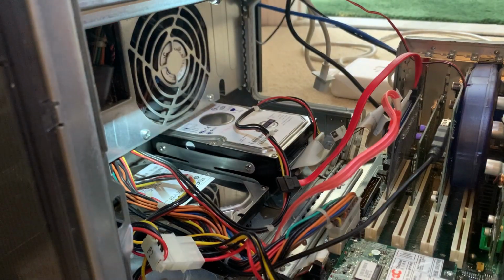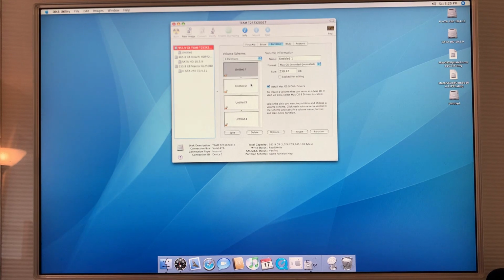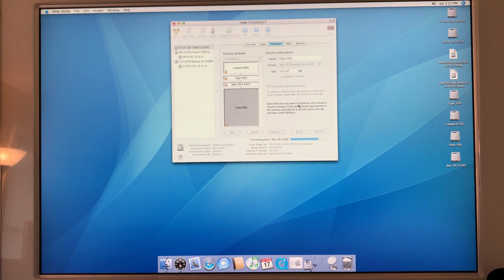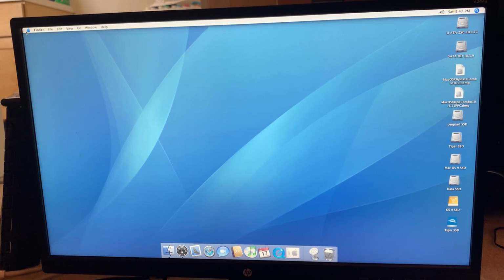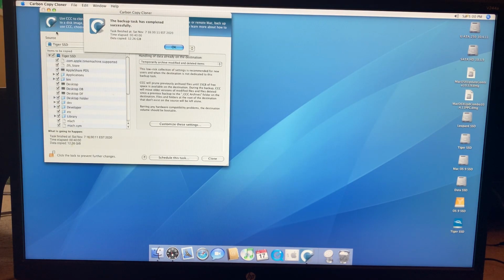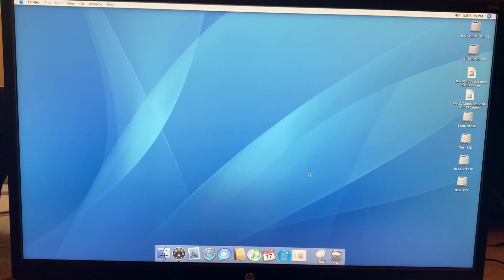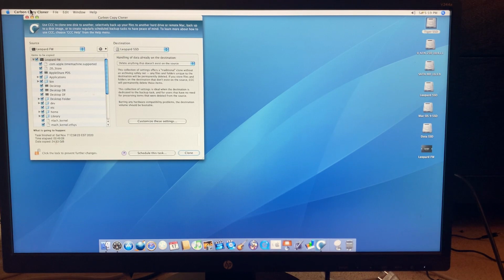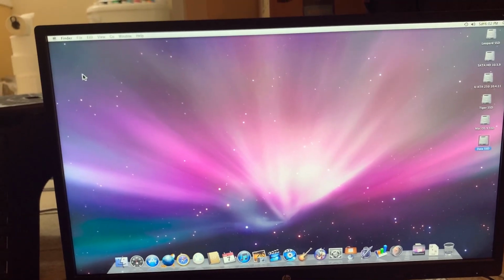Power Mac G4 Digital Audio, Storage and OS Upgrades!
Adding an SSFD, and installing Leopard and OS 9!